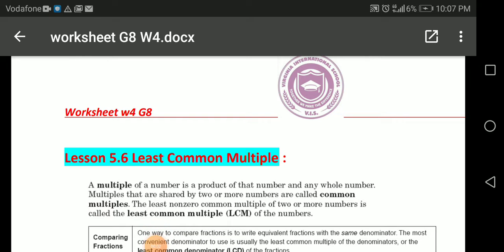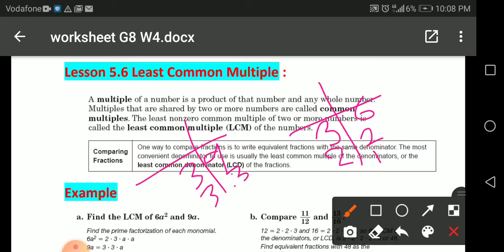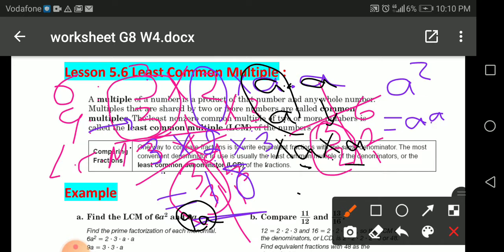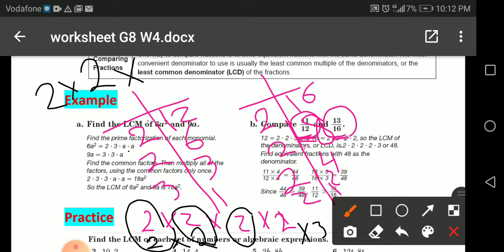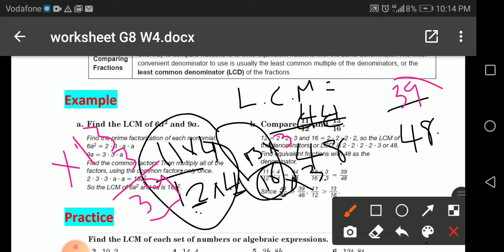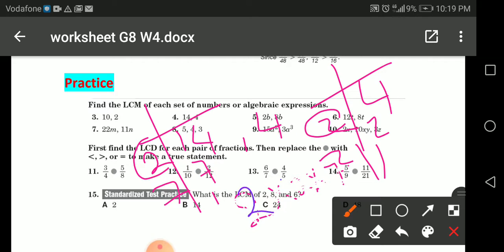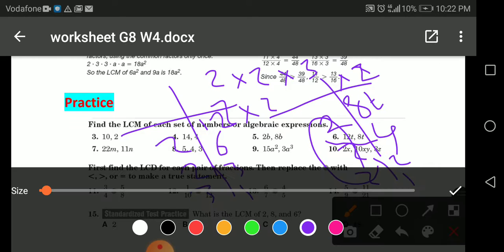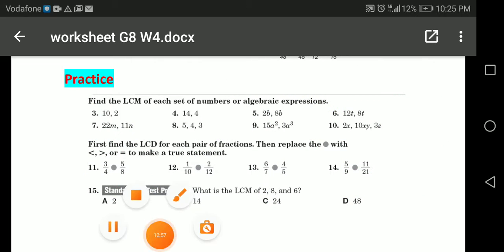MATH G8 Least Common Multiple Monomials. W4